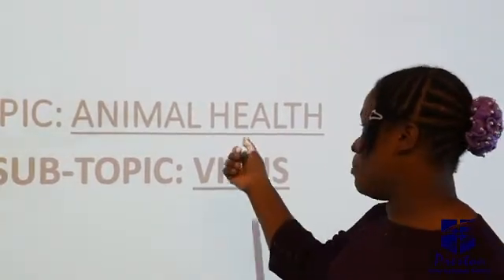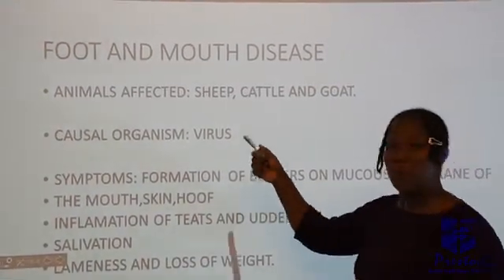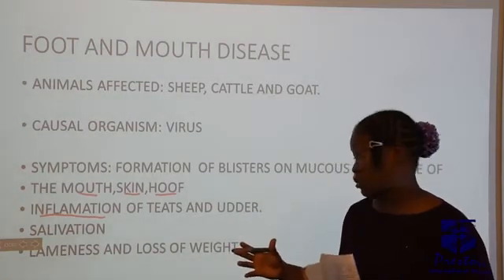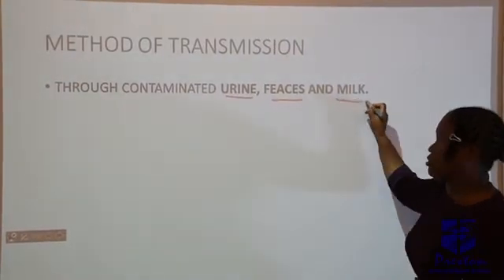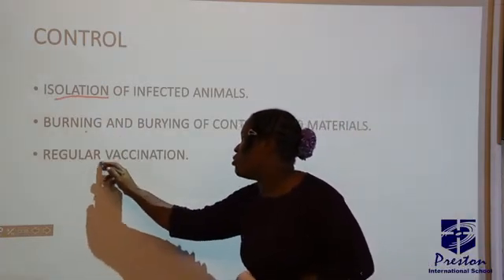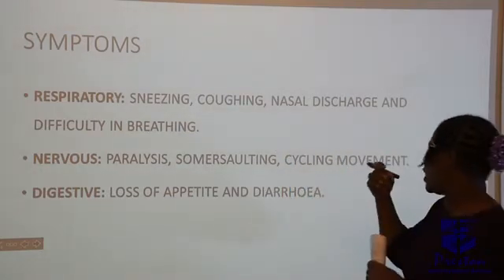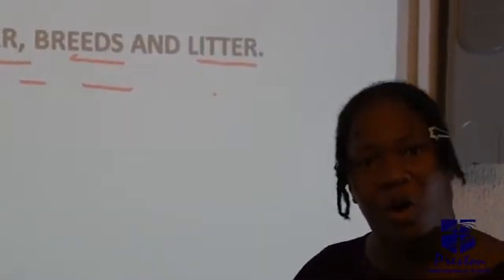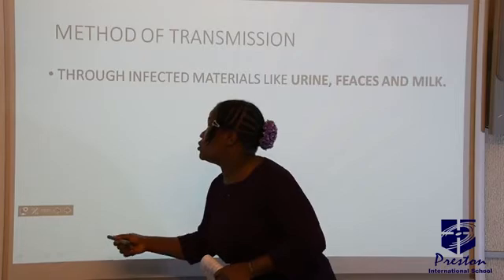Animal Health - SSS1 Animal Husbandry